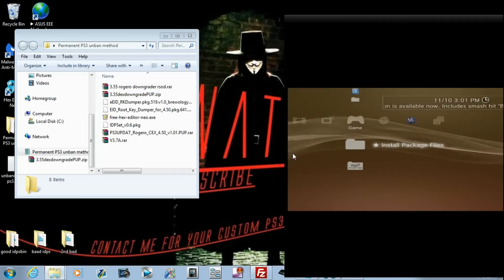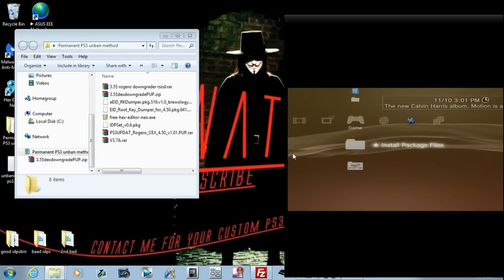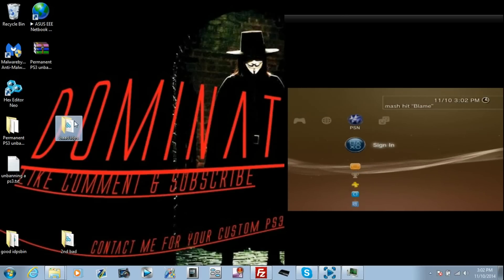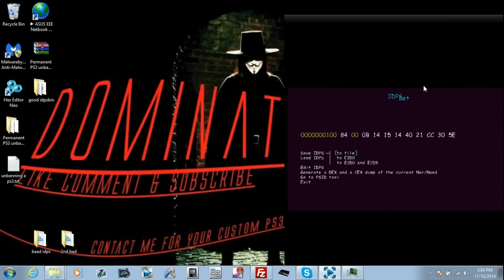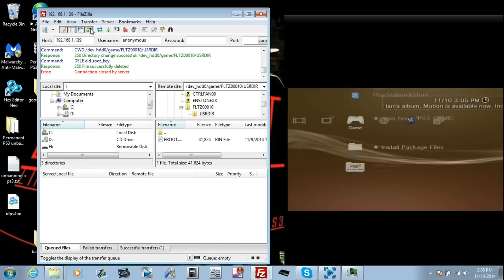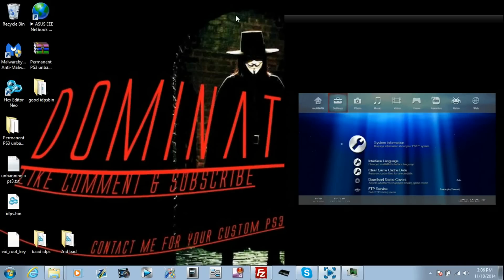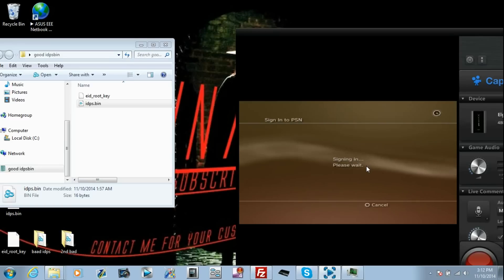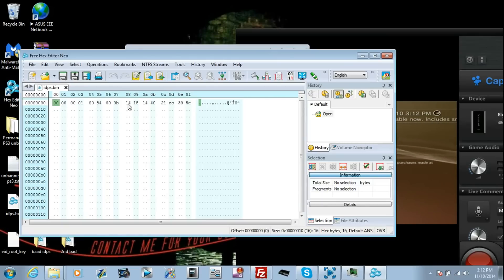How to (PERMANENTLY UNBAN)A Sony banned console (CFW ONLY)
DUE TO SCAMMERS ALL COMMENTS ARE HELD FOR REVIEW.  ANYONE RECOMMENDING SOME B.S SAYING YOUR ACCOUNT CAN BE UNBANNED BY SO N SO WILL BE BLOCKED 🚫 AND REPORTED.  ONLY A CONSOLE CAN BE UNBANNED

This method is going to be used for those people who are going to sell their console and want to sell the console to another person as not banned. Now this method allows you to get new flashes of the console so if you decide to swap to either CEX or DEX you wont lose the idps unlike some other methods used... Now if you have your cex to dex files already when you swap out the fw to cex the idps will have been changed to the old console id and therefore you will be back on a banned console.. This way you are able to get new cex and dex files both on the same console id...

As you can see from the title in this video im going to show you how to permanently unban a Sony banned console on CFW. I was updating the games to include Advanced Warefare 2 days ago and when i went to sign on to the console I found I was banned. I looked for a few days and finally came across this method and it works 100% on both 3.55 and 4.50 Rogero FW.
If you are on DEX like i was then you are going to need to swap to CEX again like I did.
Easiest way to do this and go back to CEX is to do it on 3.55 Rogero this way you can go to rebug 4.46 and rewrite the file to USB from rebug toolbox. by reflashing the target to usb you are able to keep the swap files with the new id afterwards. All files needed will be in the description below.
Step1.  If DEX go back to CEX
step2. install the proper programs and pkgs I have included in the rar
step3. Go into IDPSset pkg and save idps.bin to file
step4. Drag idps.bin file to desktop and double click it to edit it with the hex editor I included in the rar file.
Step5. Change the bad IDPS.bin file to the new working CID
Step6. After changing it to new CID you will need to go to file and save it
Step7. dump the eeid root key and get it from MM
if on 3.55 hdd0/tmp
if on 4.50 get it from the Dev_hdd0/game/FLTZ00010/USRDIR
Step8. Now go to the computer with the eid and the PSID.bin file you edited put them both on the usb and go to PSIDSET pkg and run it
Step9. load the new IDPS.bin from file and you will see its changed to the new working one.
Step10. Save IDPS to EID0 and EID5 then restart the PS3 and you are done unless you want to go to dex and flash the new id to new NORBIN file to keep it flashed forever to the console even if you are CEX or going back to DEX.
To do this:
go to rebug 4.46 rex
then go into Rebug toolbox and go all the way to the right and go to export flash to file

Take that file rename it to flashCEX.bin and place both the eid_root_key.bin and the flashCEX.bin file and copy to your c2d folder in local disk c
get your new flashDEX.bin file and rename it correctly to the right name and then rewrite target to flash and swap lv2 and go to your desired DEX fw and you are done.